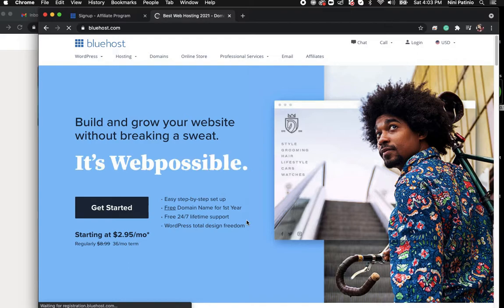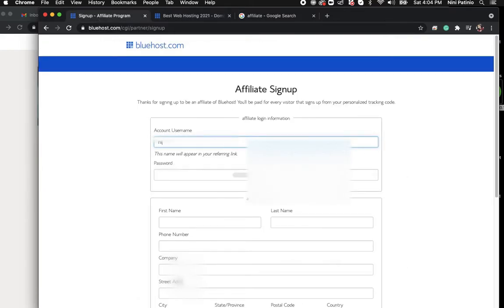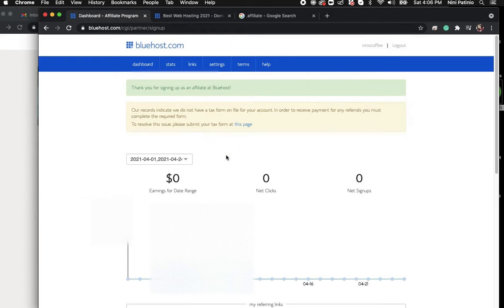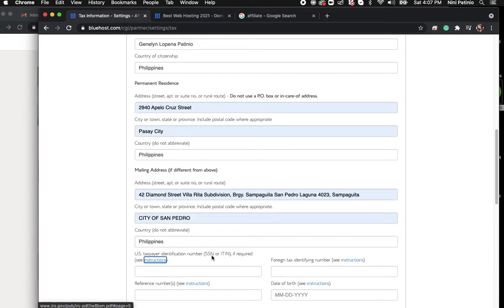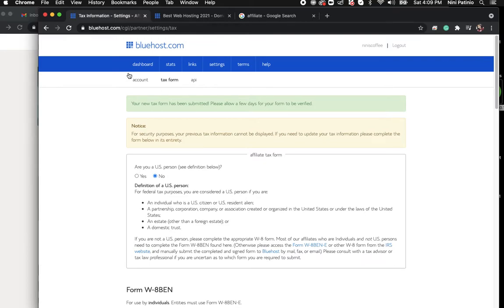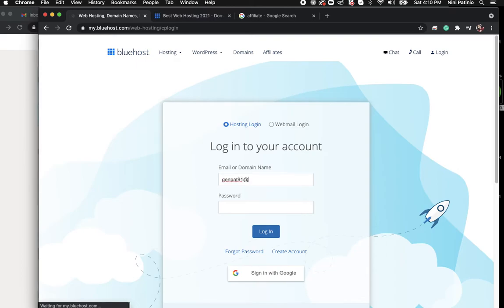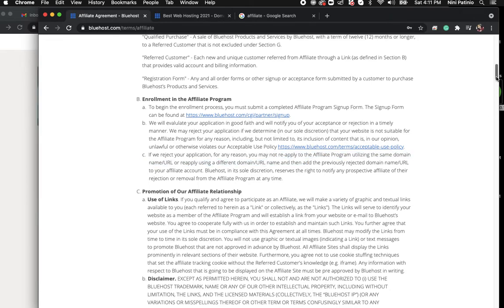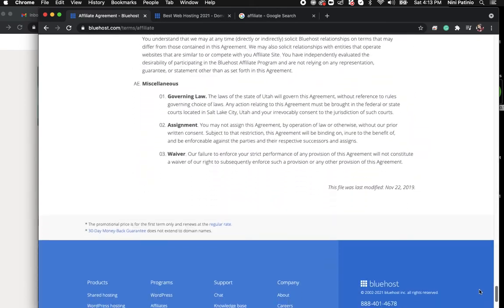BLUEHOST | $100 Paypal money for Affiliate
Sign-up on my link

Cheapest plan is $2.99 for having more production on your website, webhosting and can earn by promoting other link